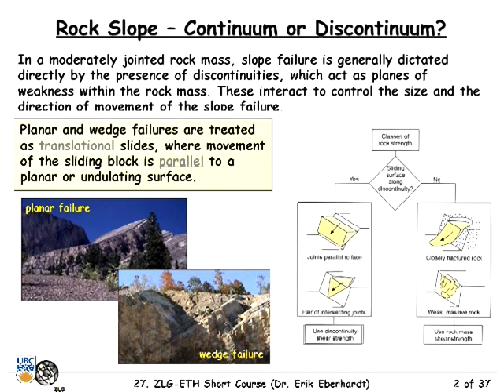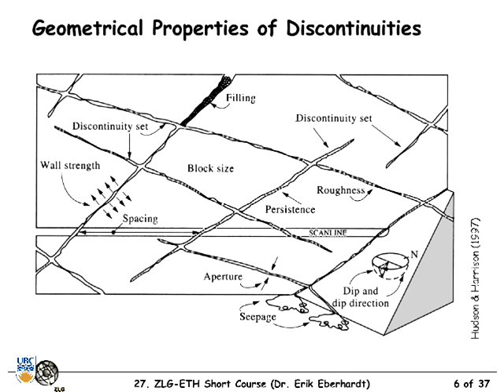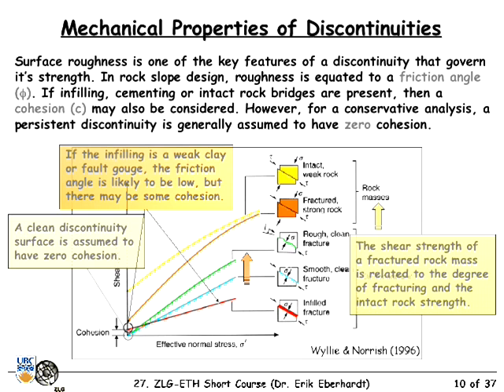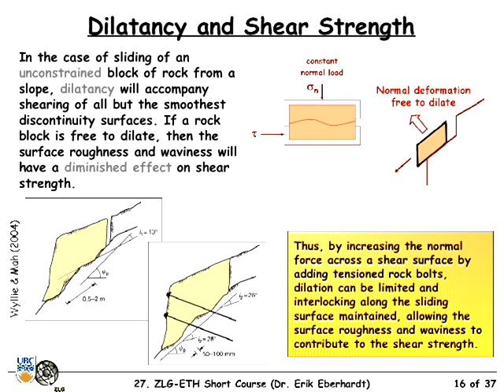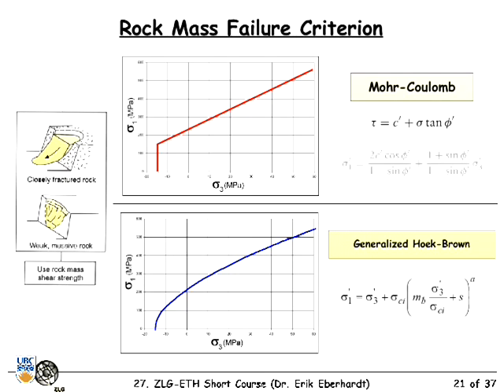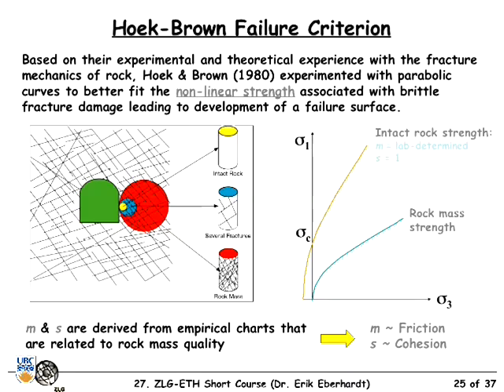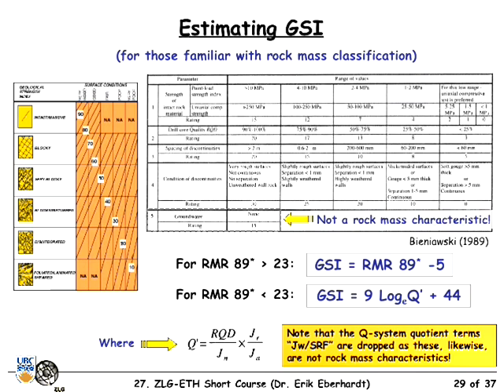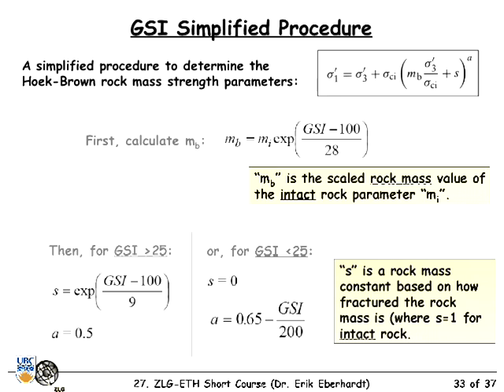4. Estimating rockmass properties (Erik Eberhardt)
Landslide Analysis, preparation lectures

4. Estimating rockmass properties (Erik Eberhardt)